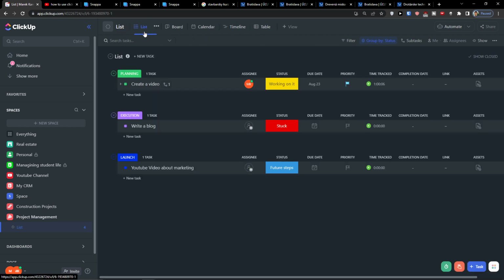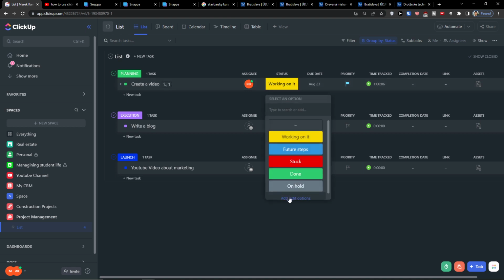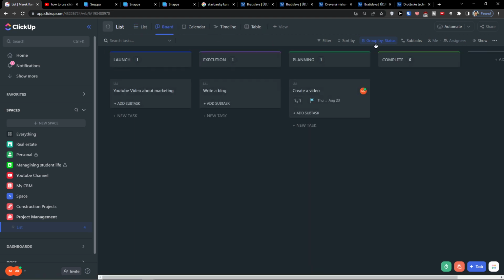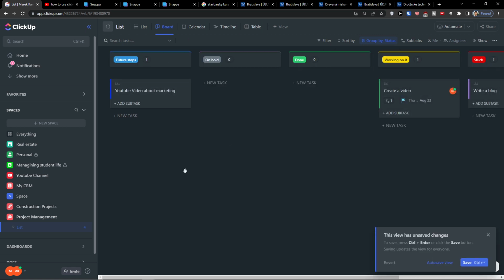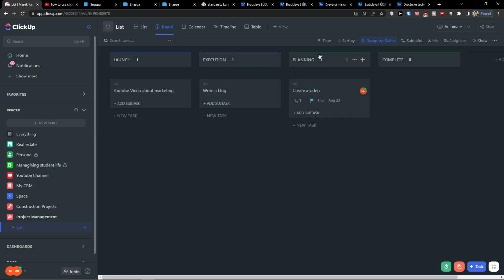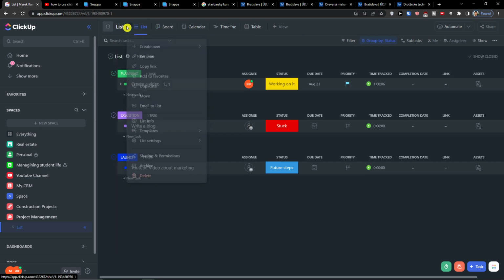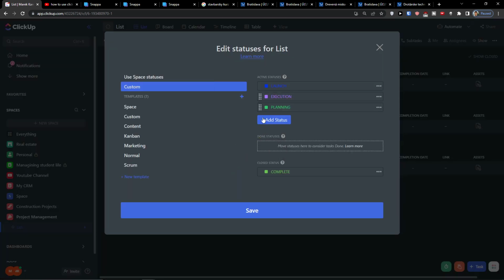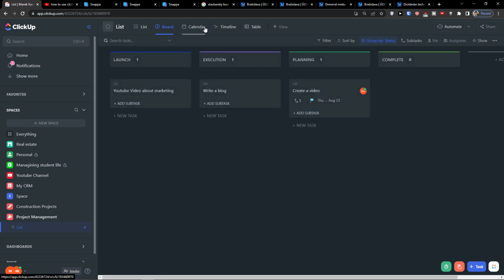How To Change Board Order In Clickup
‏‏‎ ‎ In this video you will find out How To Change Board Order In Clickup